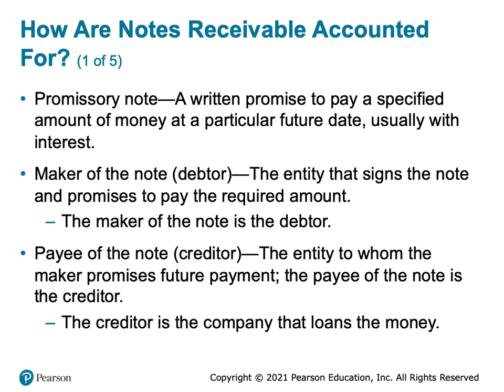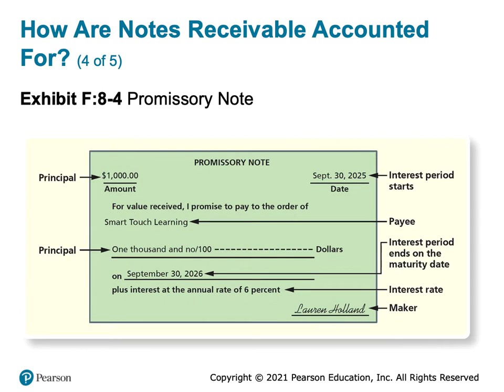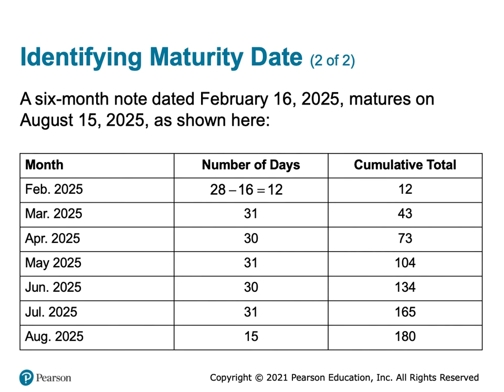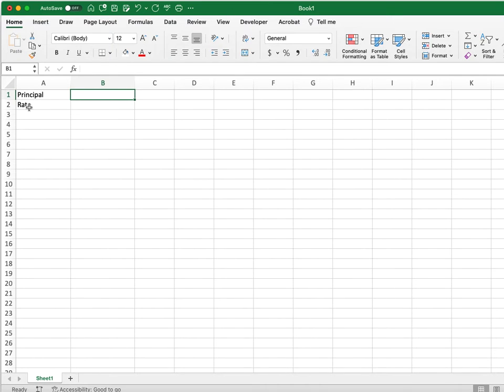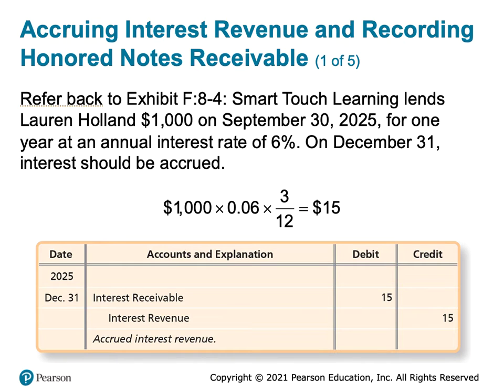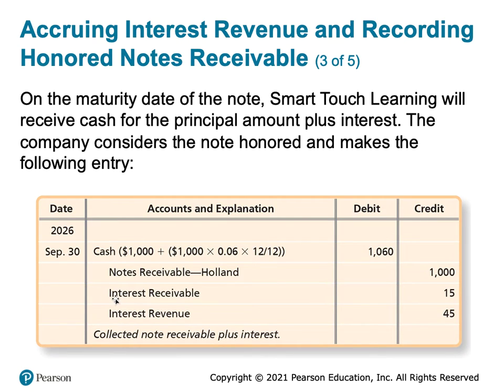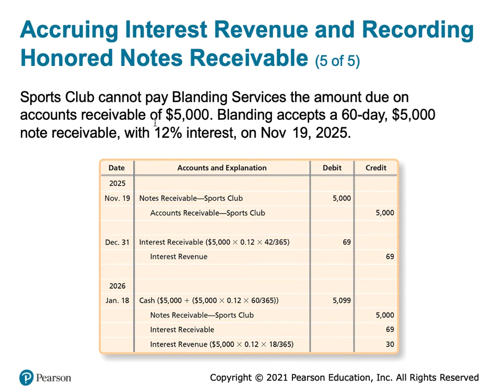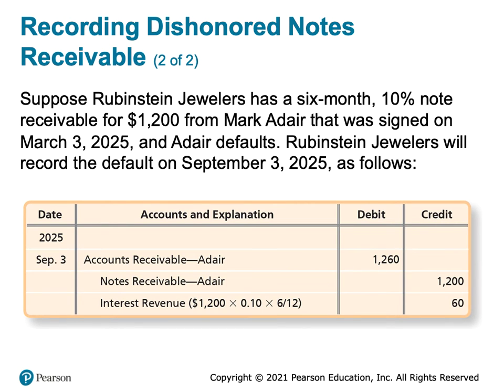8 5 Notes Receivable